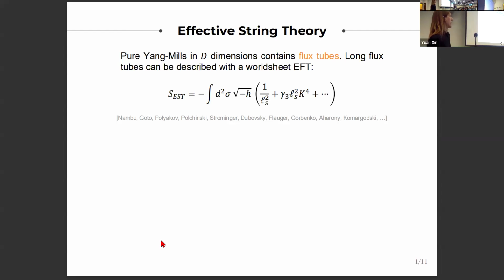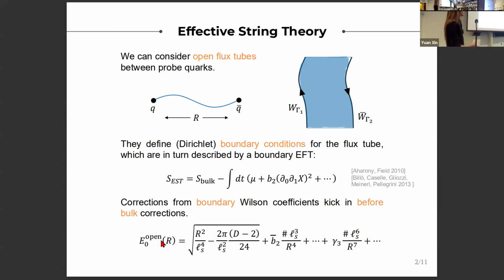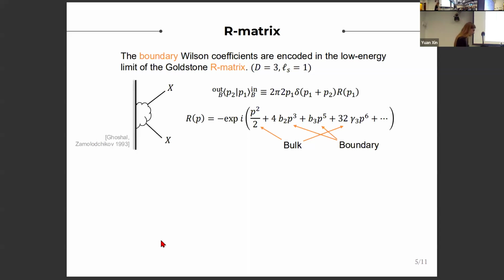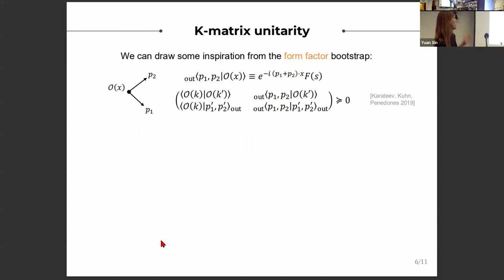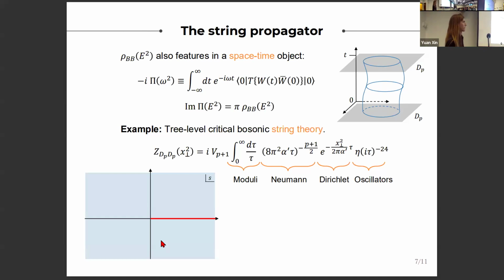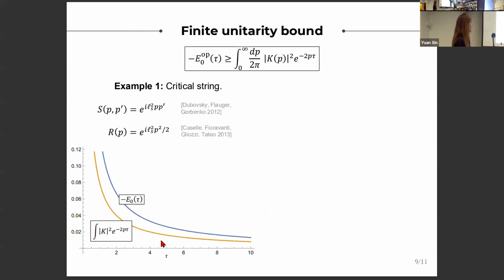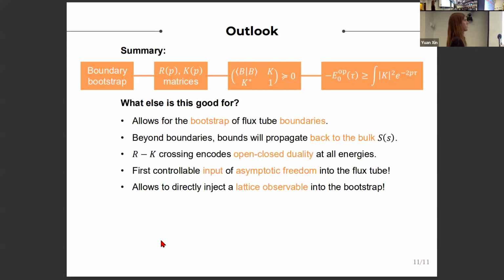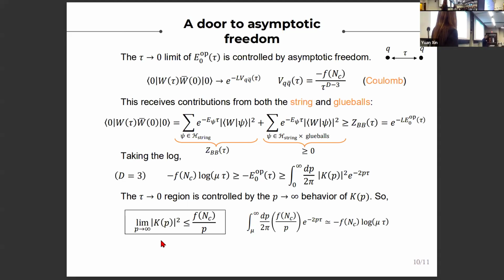Jan Albert, “Towards the bootstrap of open flux tubes”